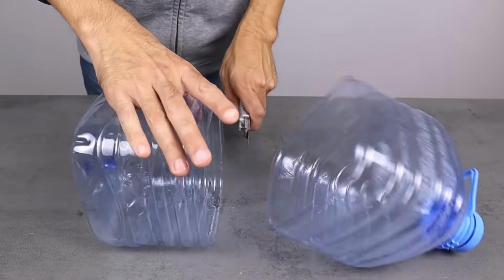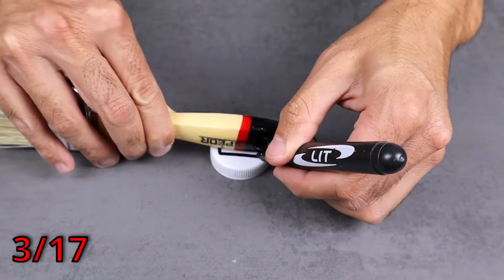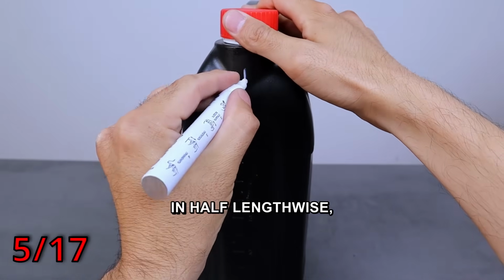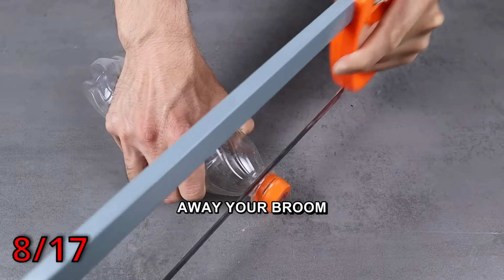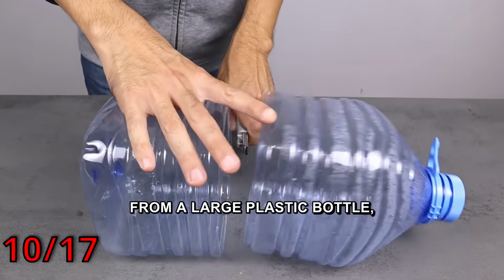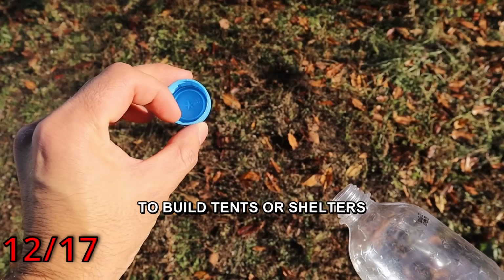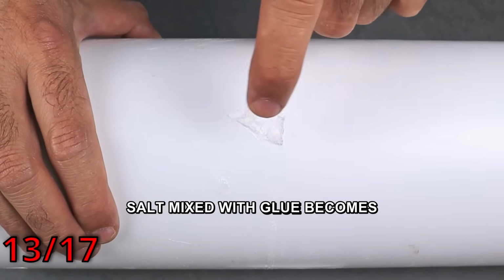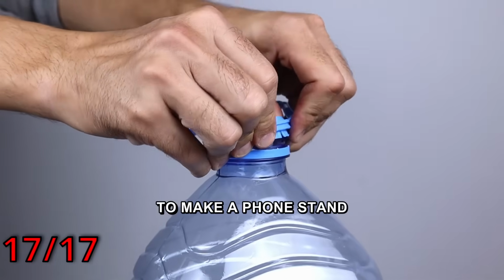Wish I Knew These 17 Plastic Bottle Ideas Before, I Would Have Saved A Lot Of Time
Looking for clever DIY hacks using plastic bottles? ♻️ In this video, you'll discover a variety of genius ideas to repurpose everyday plastic items, from creating handy home tools to organizing your space efficiently. Whether you need a quick fix for a broken broom, a DIY phone stand, or a clever way to shell nuts, these simple hacks will save you time and money!

✨ Want to screw in a light bulb without a ladder? No problem – we’ve got a plastic bottle hack for that. 🚫 Stop clogged sink drains by making a homemade filter, and prevent paint from dripping on your hands with a brush guard made from an ordinary plastic bottle. 🎨

🚶‍♂️ On the go? Make your own thermos to keep your favorite drinks hot or cold! You can even turn a plastic canister into a convenient first-aid kit or tool case. 🔧 Plus, we’ll show you how to create a crevice tool for your vacuum cleaner and an easy way to shell nuts with just a bottle and balloon! 🌰

If you're into camping or outdoor adventures, learn how to cut plastic bottles into strips for tying tree branches or building shelters. You’ll also discover creative ways to organize your home – from a bag organizer, toilet paper holder, and cup dispenser to making a bathroom supply organizer using plastic bottles and a clothes hanger. 🧻

We also have tips for patching holes with plastic, glue, and table salt for a strong seal, as well as a way to use dishwashing liquid more economically. Finally, don’t miss the super quick DIY phone stand hack to keep your device handy anytime, anywhere! 📱

Here’s a breakdown of all the DIY hacks in this video so you can jump to the one that interests you most!

00:00 🔊 Introduction
00:25 💡 Screw in a Light Bulb Without a Ladder
01:04 🕳️ Sink Strainer for Clog-Free Drains
01:37 🎨 Drip-Free Paintbrush Shield
02:20 🧋 DIY Thermos for Hot Drinks
03:27 🧰 Plastic Canister Tool Case
04:03 🧹 Make a Crevice Tool for Your Vacuum
04:32 🥜 Nut Shelling Device with Balloon Power
05:27 🛠️ Fix a Broken Broom Handle with a Bottle
06:01 🛍️ Space-Saving Bag Organizer
06:57 🧻 DIY Paper Towel or Toilet Paper Dispenser
07:18 🥤 Cup Holder for Your Water Cooler
07:53 🌲 Outdoor Utility Strips for Tents
09:02 🩹 Patch a Hole with Plastic and Glue
09:39 🧻 Multi-Roll Toilet Paper Organizer
10:44 🛁 Bathroom Organizer with a Clothes Hanger
11:17 🧴 Economical Dishwashing Liquid Dispenser
11:50 📱 Quick DIY Phone Stand

Hit play and learn how to transform everyday plastic waste into useful tools and organizers that will make your life easier!